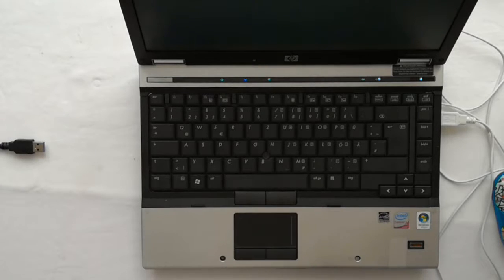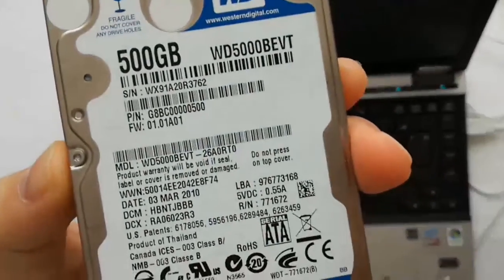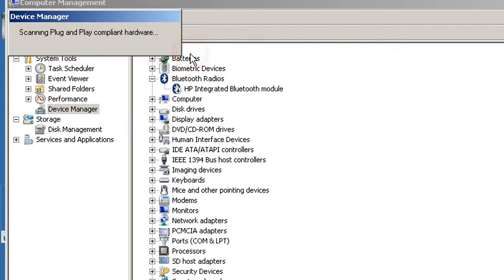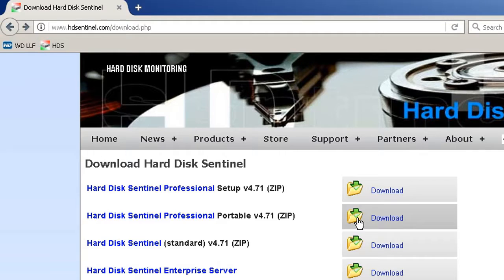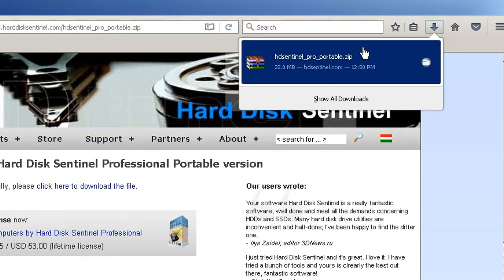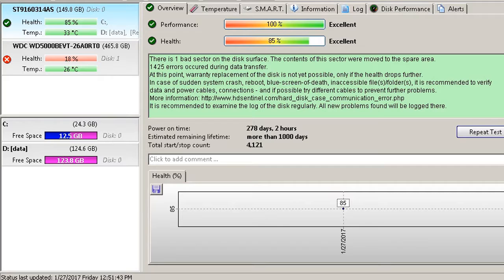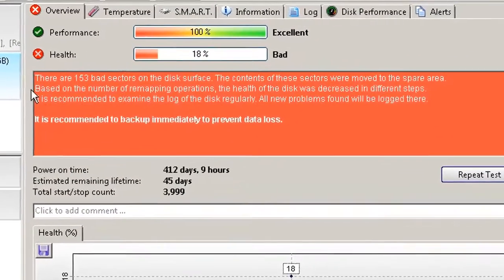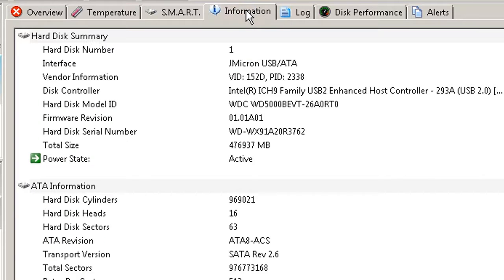How To Tell If Your Hard Disk Drive HDD is Failing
How to Fix Car door key won't turn or car door key is hard to turn

How to enter in BIOS change the boot order HP Compaq dc7800 ultra slim desktop PC

Song: Suh Dude [Rewind Remix Release]